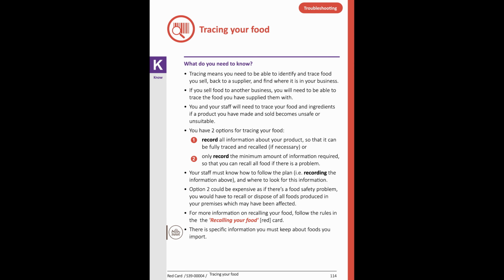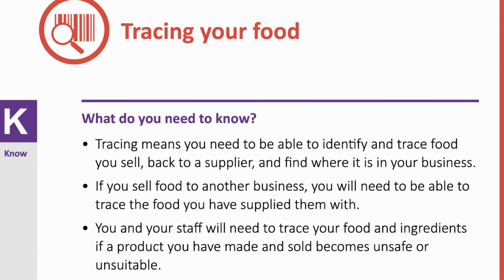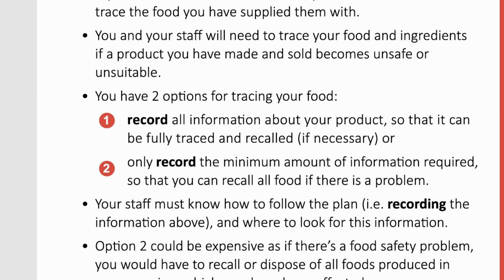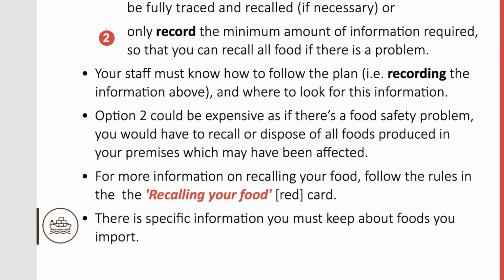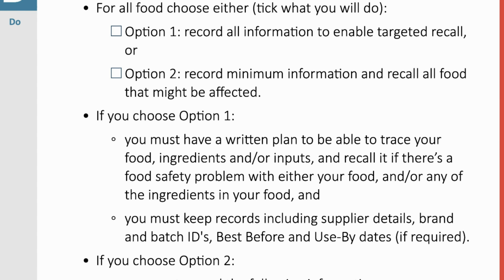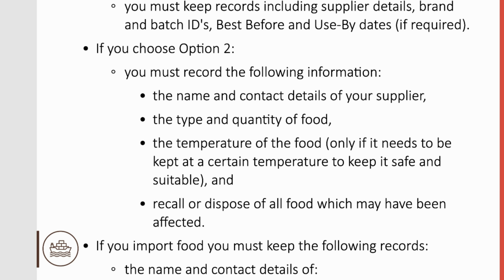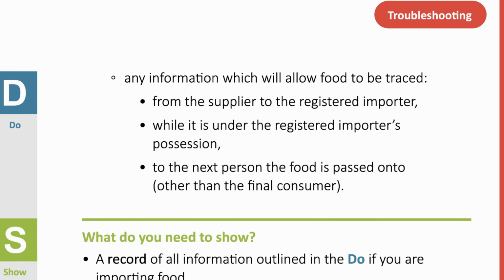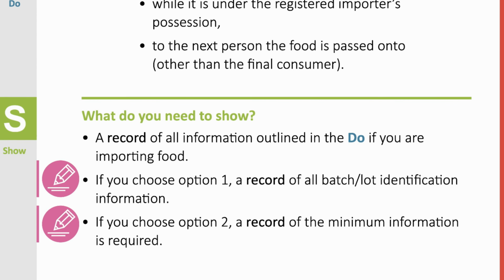Tracing your food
In this topic from the template food control plan you will learn what you need to know about identifying and tracing.  The topic  states that there are two options for tracing your food.  You can either comprehensively record all the information about the food so it is easier to trace and if necessary to recall as you can undertake a targeted recall.  Or you can record the minimum amount of information  required, however whilst this option might seem easier, it could prove to be expensive if there's a food safety issue as you may have to recall and dispose of all foods produced that may have been affected.